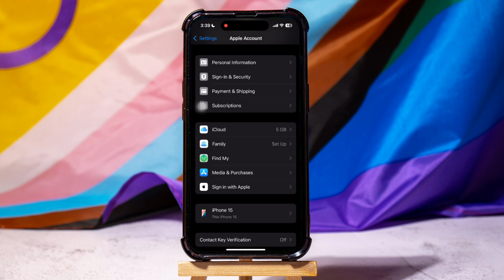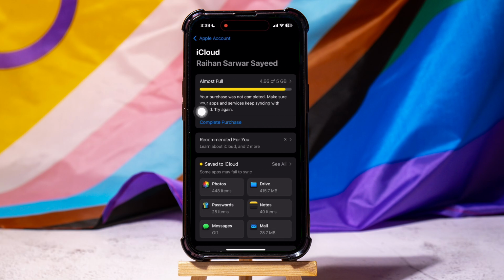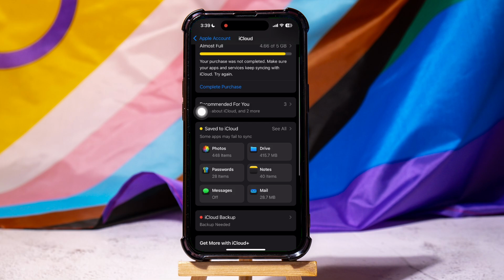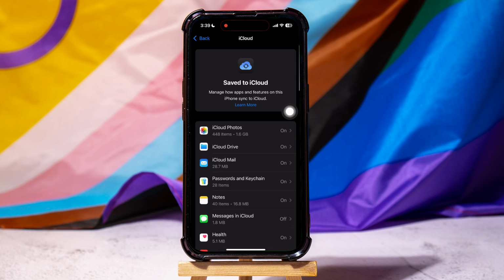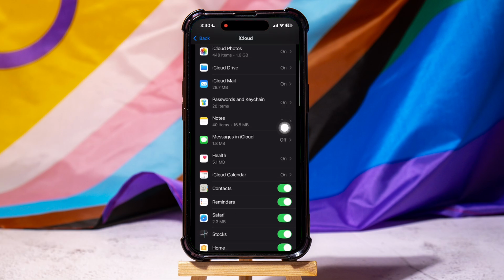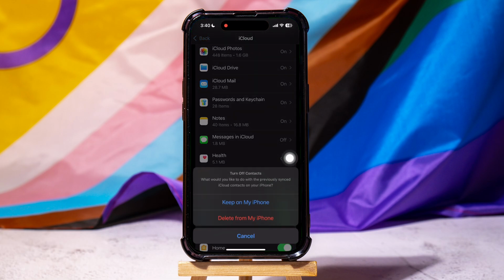How To Delete All Contacts On iPhone 2026 (Step-By-Step Tutorial)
Today we'll walk through how to delete all contacts on iPhone using a few different methods that work quickly and efficiently. You'll learn the fastest way to clear your entire contact list, whether you want to remove contacts stored locally on your device or synced through iCloud, Google, or other accounts. We'll cover the step-by-step process for bulk deleting contacts through your iPhone settings, using iCloud.com, and managing contact groups to avoid deleting them one by one. This tutorial works for all recent iPhone models and iOS versions, and I'll show you how to back up your contacts first in case you need to restore them later. By the end, you'll know exactly how to clear your contact list completely and start fresh with a clean address book.